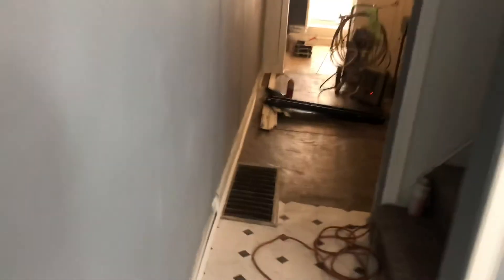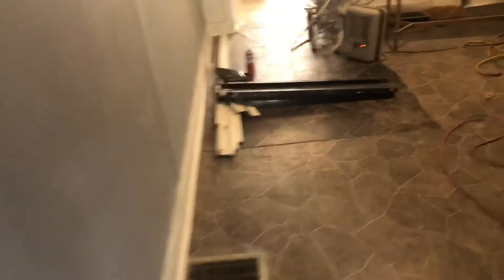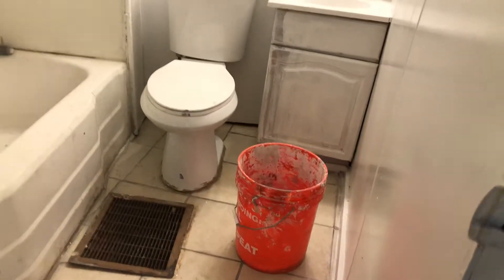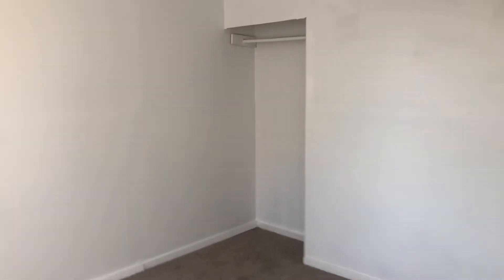208 S Norris- Rehab, 90% finish